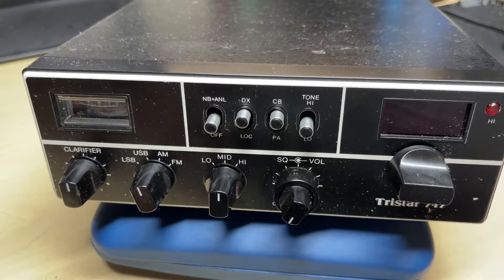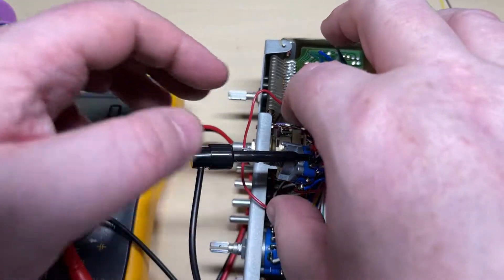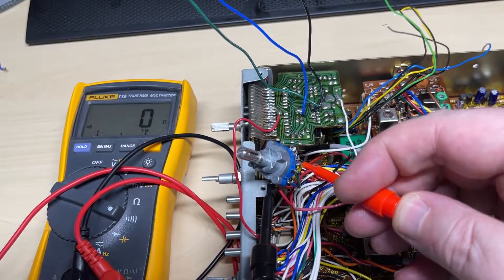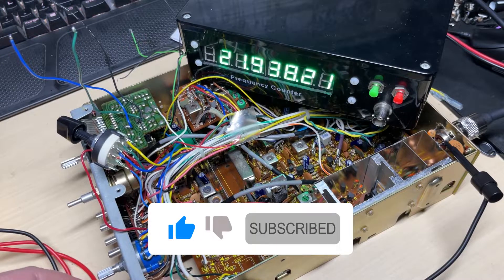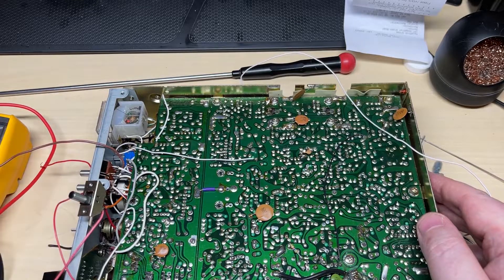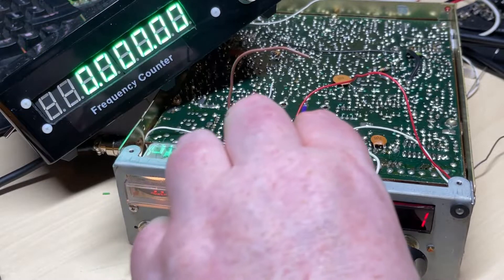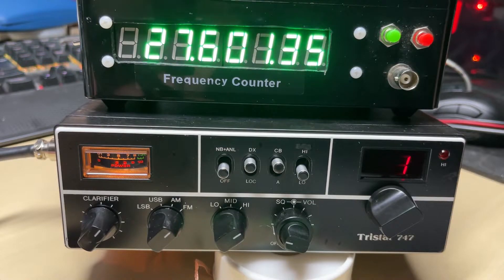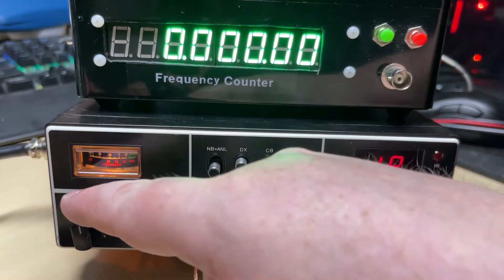EP 070 - Tristar 747 PTBM121D4X Part 3 - Band select switch and final tests .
EP 070 - Tristar 747 Part 3 - Band select switch and final tests .